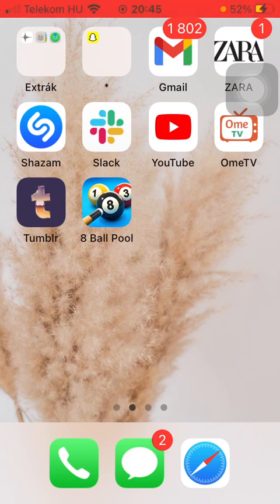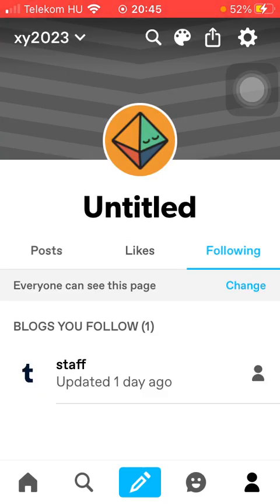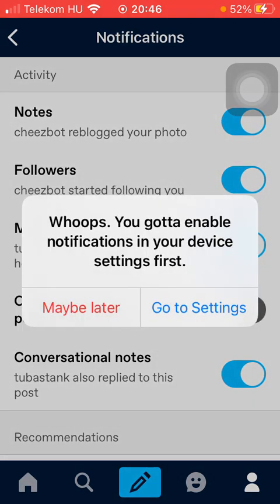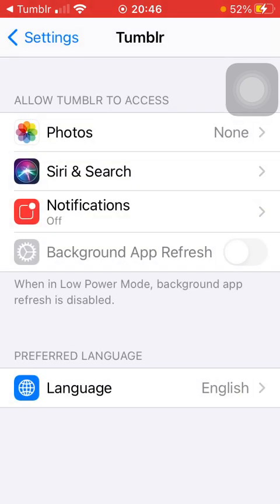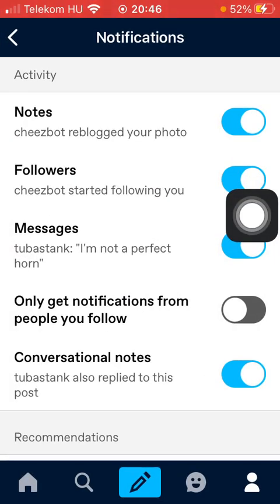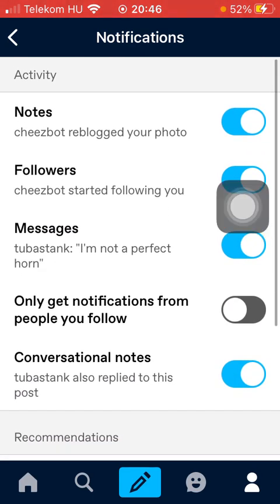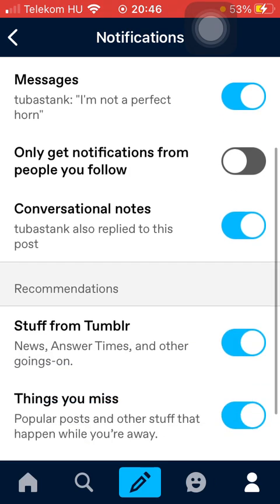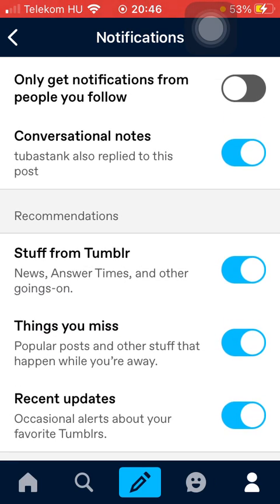How to set notification preferences on Tumblr?